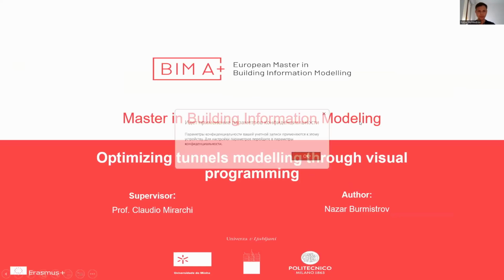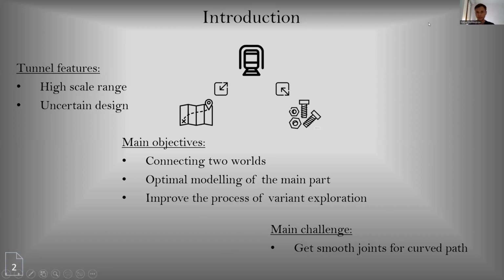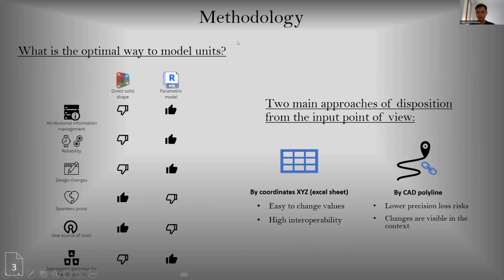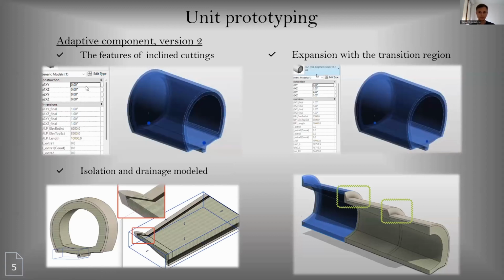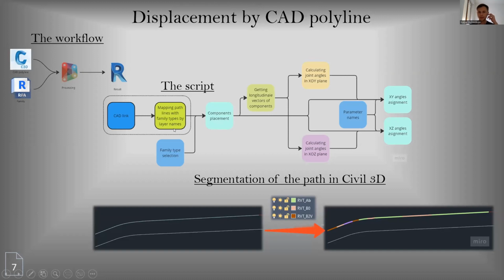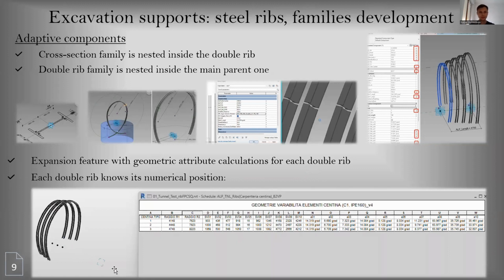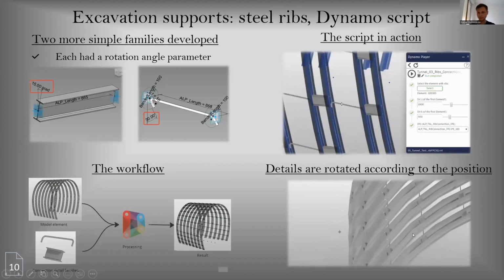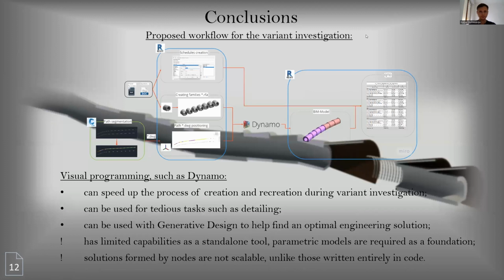Optimizing tunnels modelling through visual programming - Nazar Burmistrov